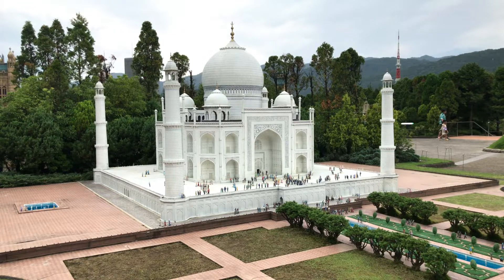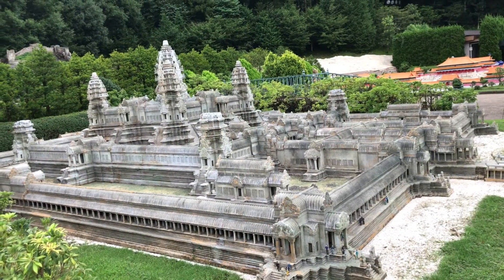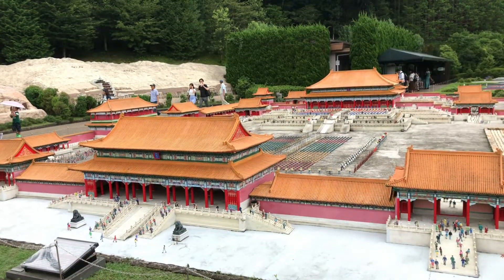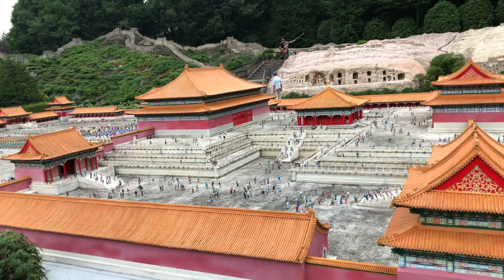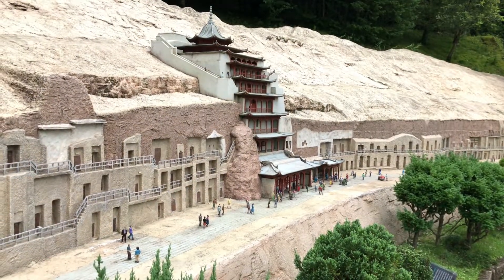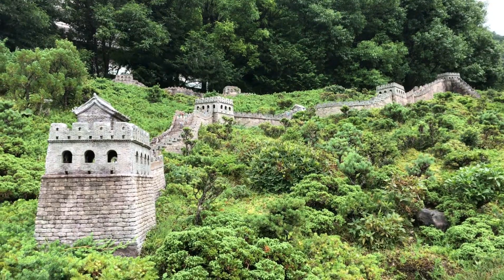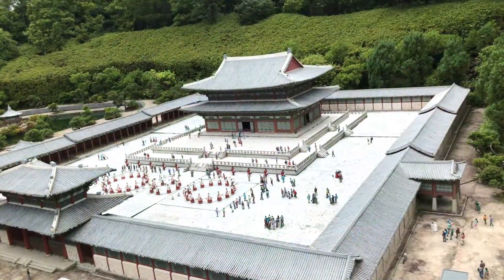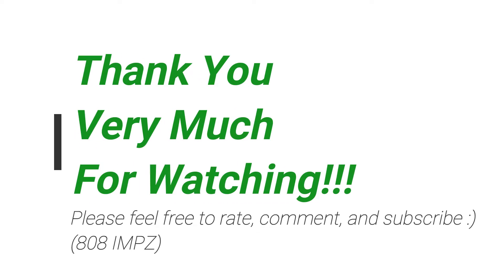TWS - Tobu World Square - Asia Area Displays 東武ワールドスクウェア - アジア ミニアチュアレプリカ展示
A look at the Asia Area displays at Tobu World Square in Kinugawa, Tochigi, Japan.